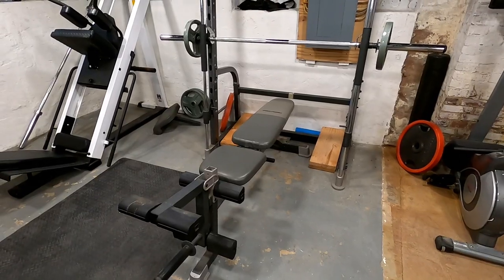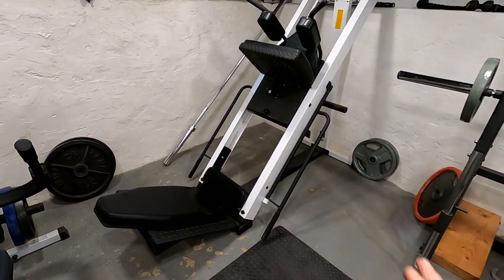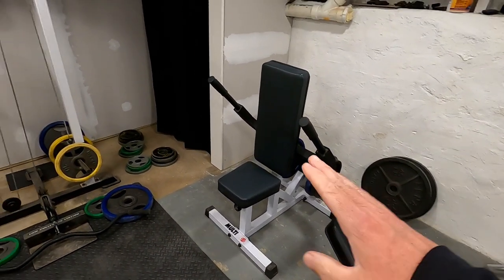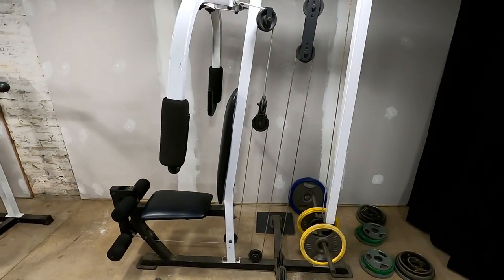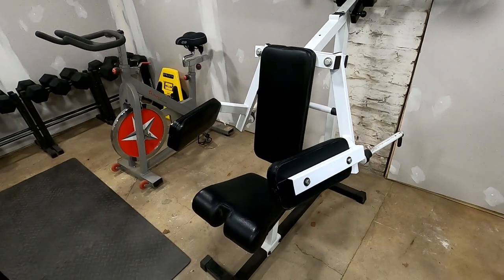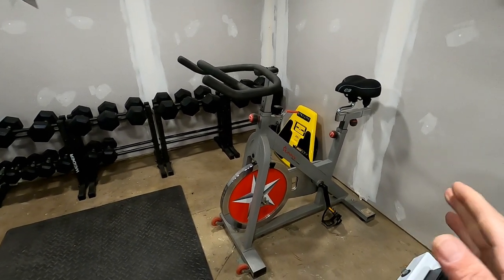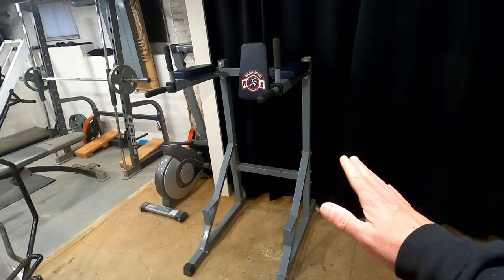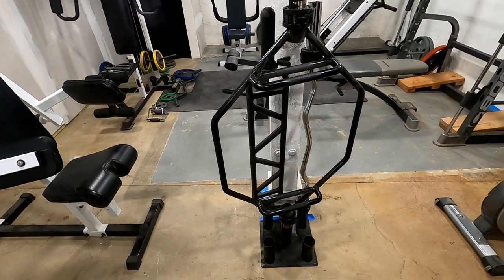Tour of My New Basement Gym | Vlogmas Weight Loss 2021 - Day 11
Day 11 of Vlogmas Weight Loss 2021.  It was very windy out today (which would not have made for great outdoor vlogging).  So, I did a tour of my new basement gym instead.

If you are interested in exchanging holiday cards with me here is the address.  I will send a card to everyone who sends me one (make sure your card includes your return address, and is legible):